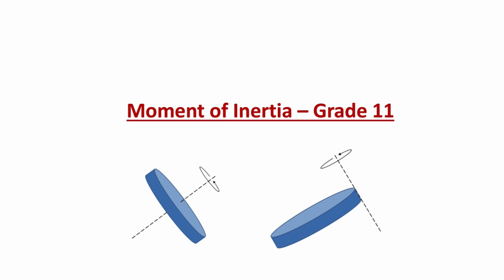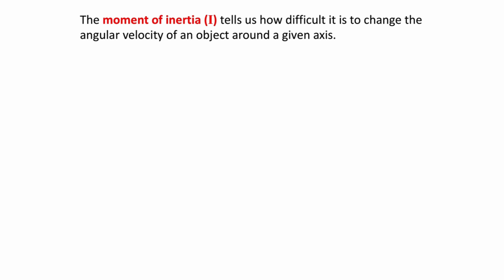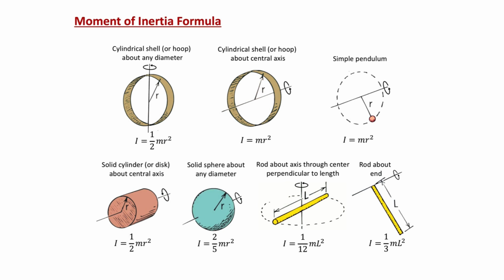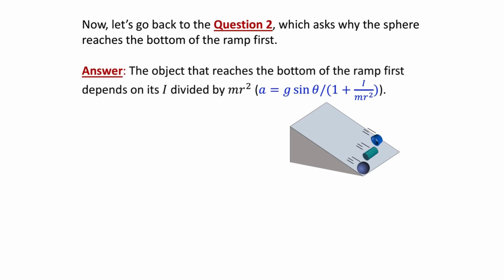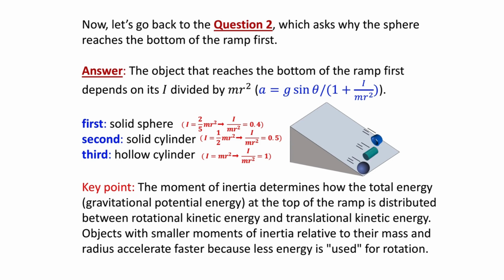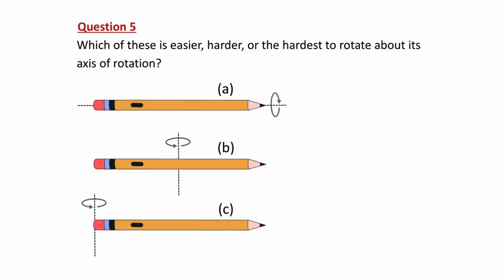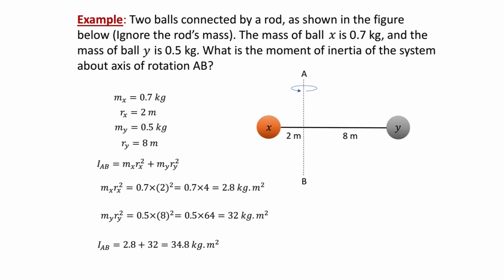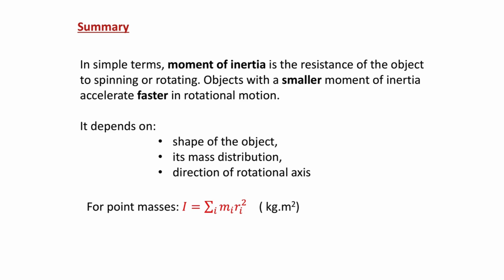Moment of Inertia for Grade11 | Physics Tutorial 📏📈📐📊📉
Moment of Inertia for Grade11